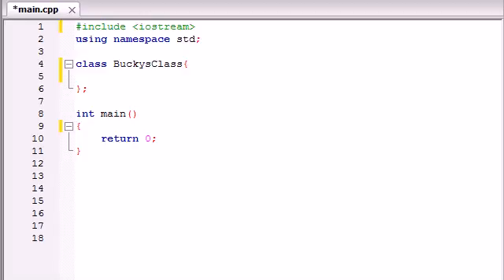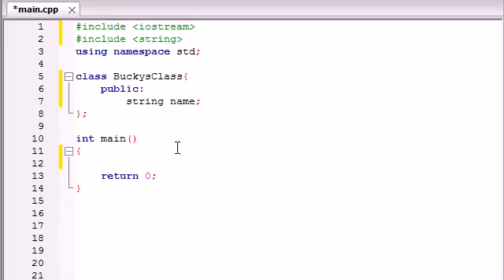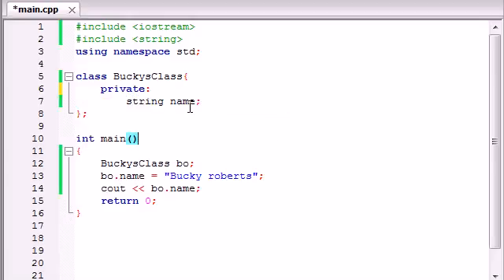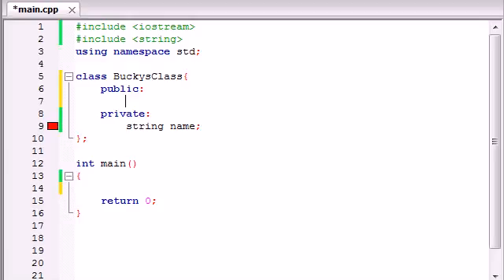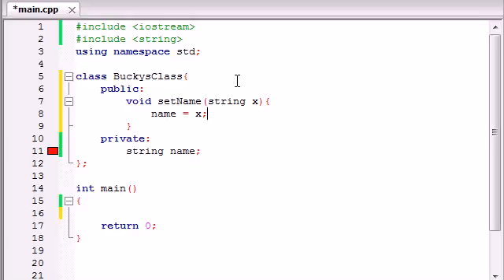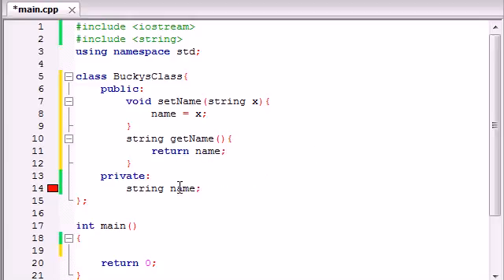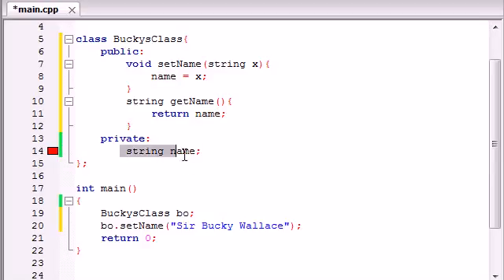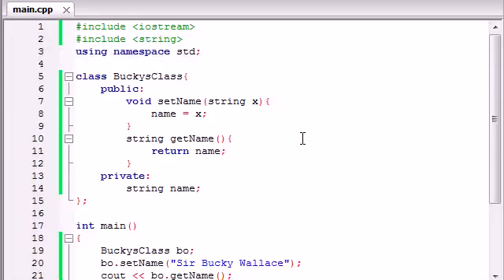Buckys C++ Programming Tutorials 13 Using Variables in Classes